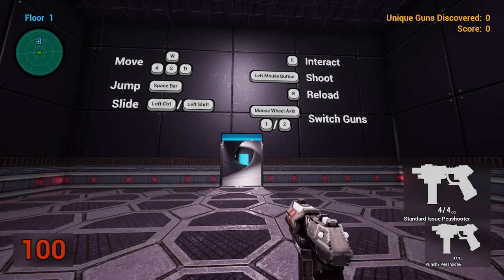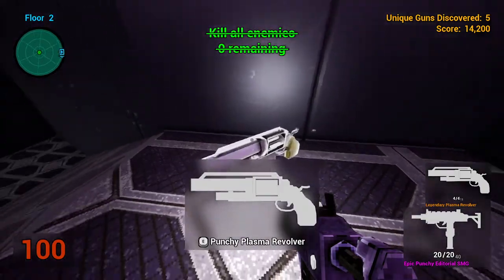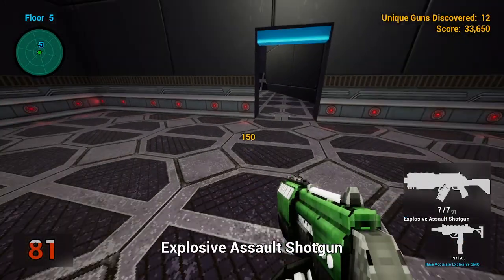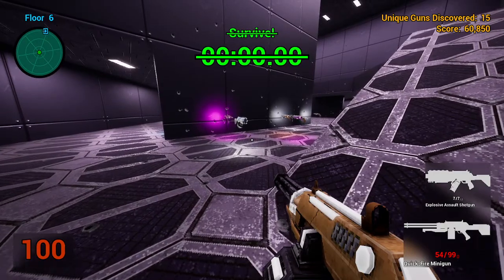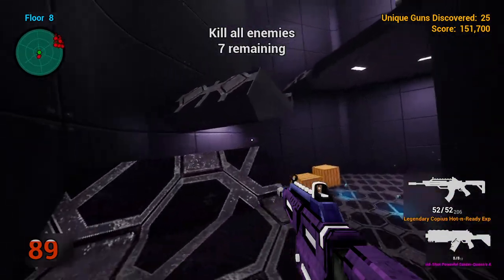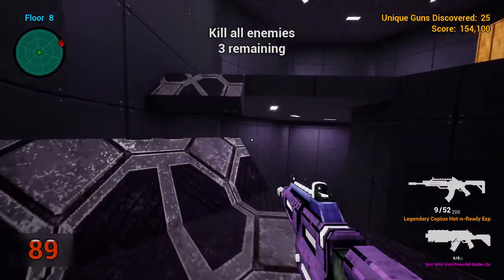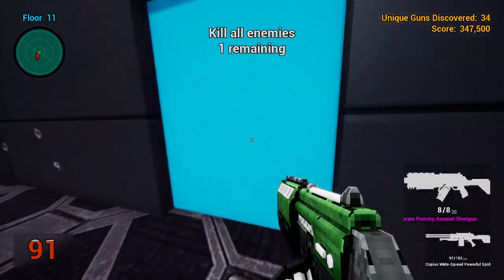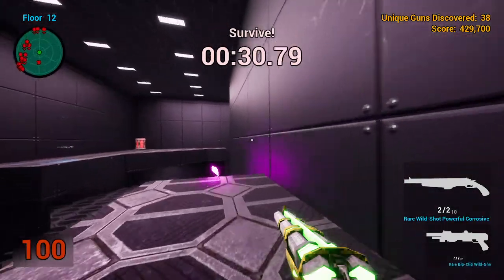One Million Fatal Guns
A fun little free game off of steam. For something that is fairly simple it can get fairly high octane while dodging bullets/plasma. Would highly recommend a short playthrough!